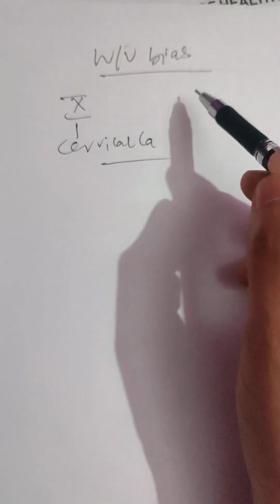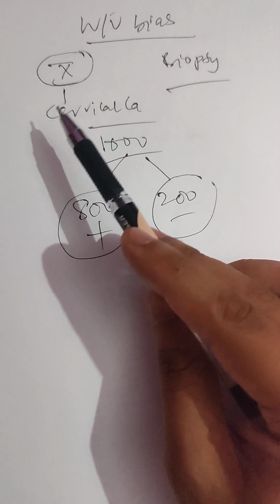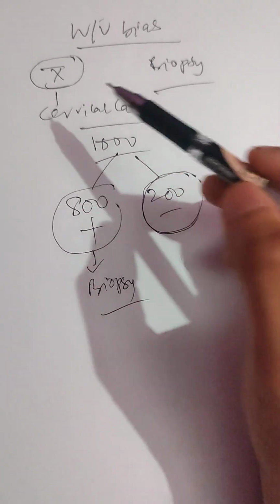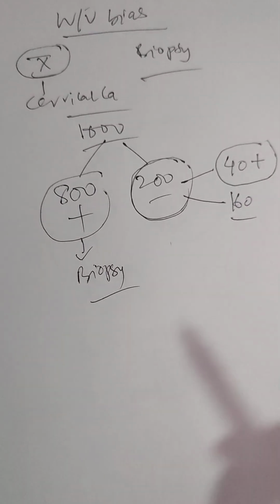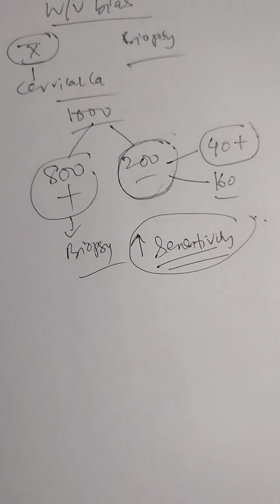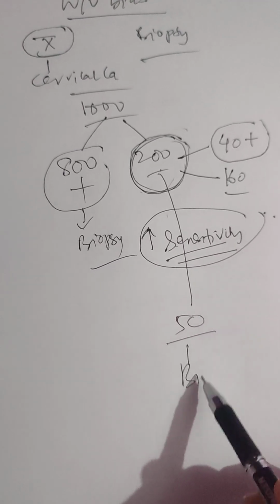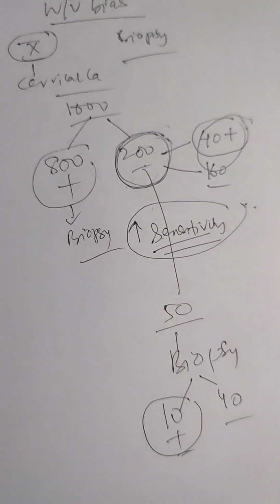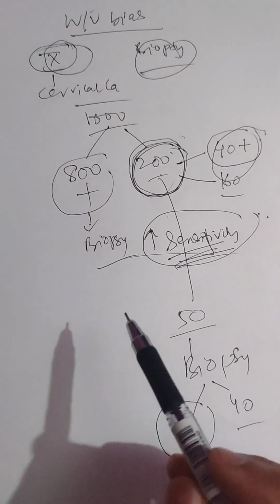verification bias (workup bias)